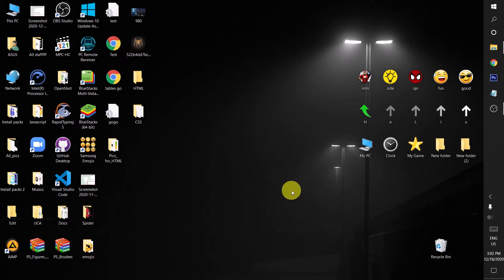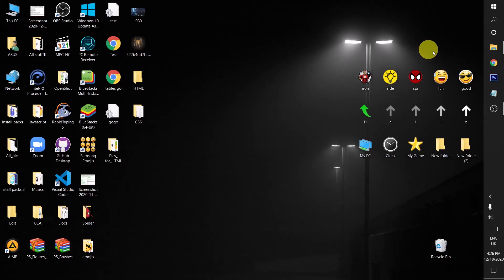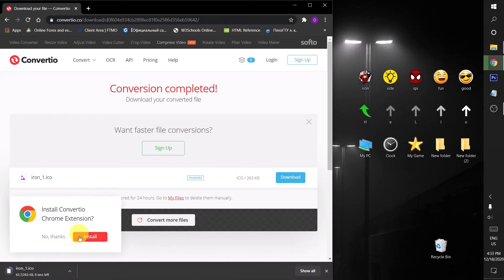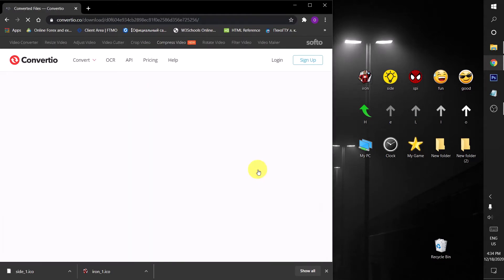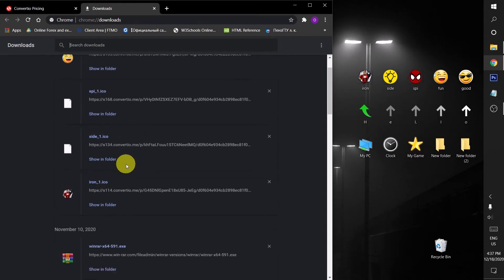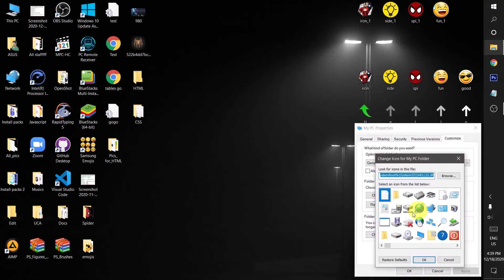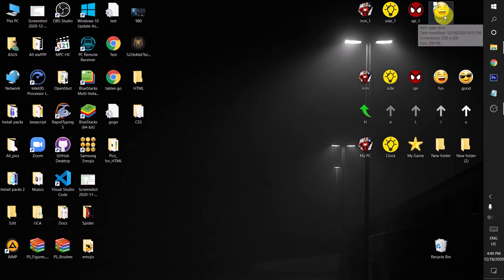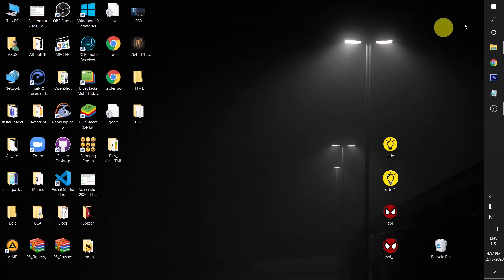Change desktop icons easily| 100% works!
New way to change ur computer's folder icons. Works perfect! U can change them to anything u want.